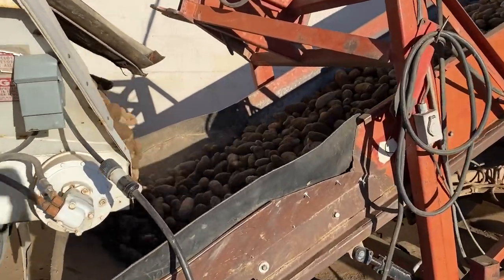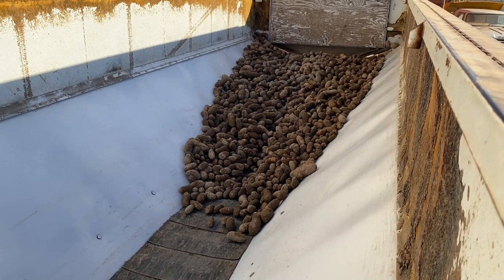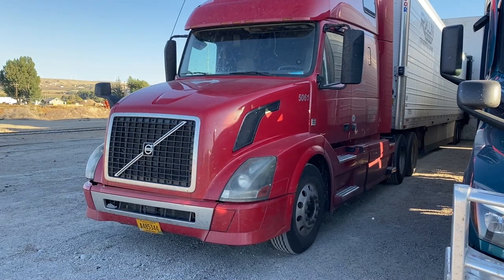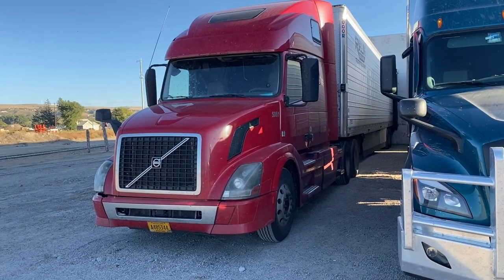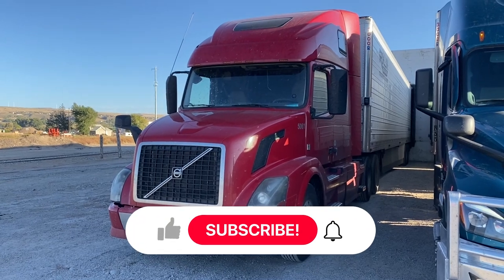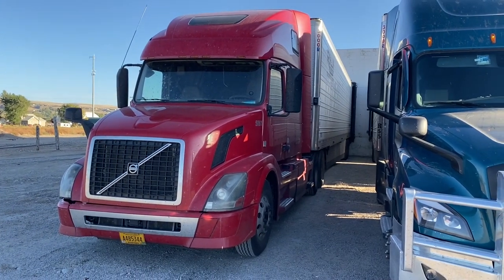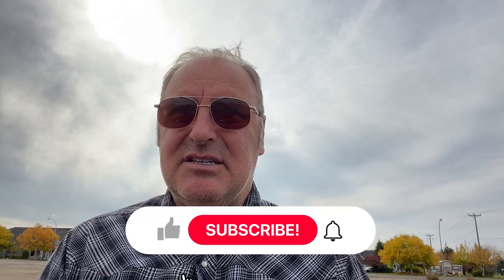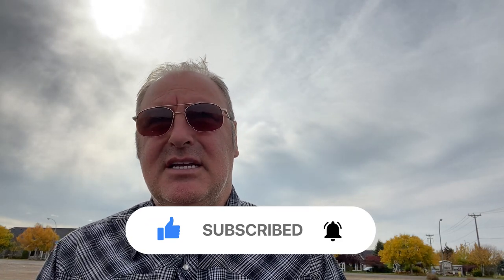Unloading Bulk Spuds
Ever wondered how bulk potatoes get off the truck? In this video, Scottish Trucker Tommy shows you what Unloading Bulk Spuds looks like up close.